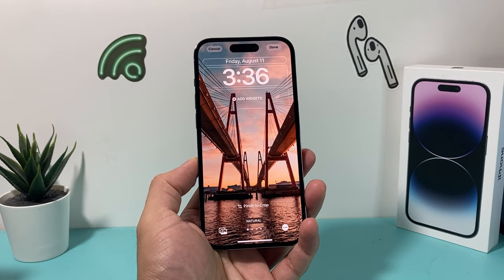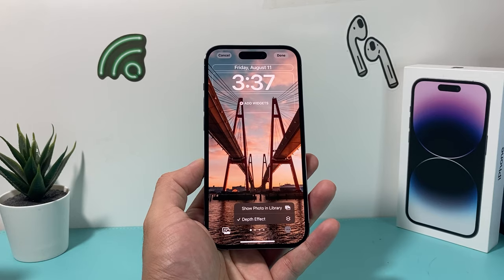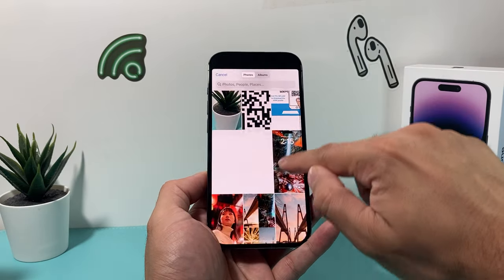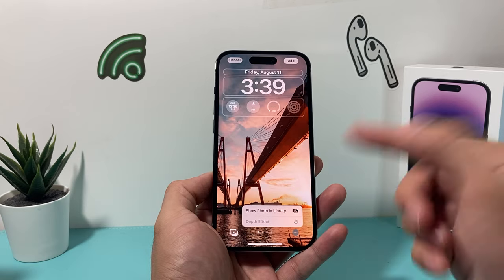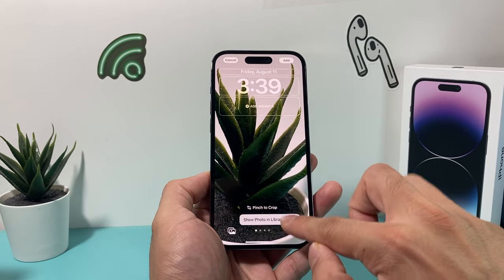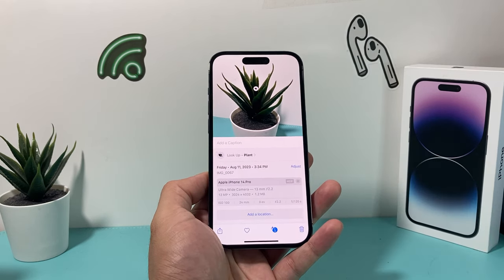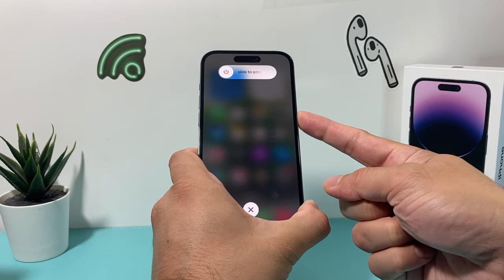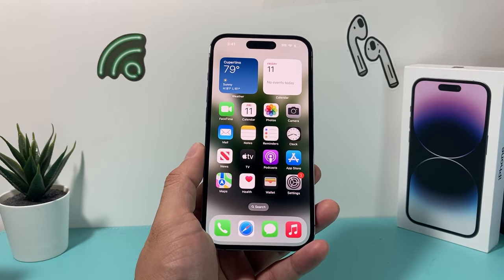How to Fix Depth Effect on Wallpaper Not Working on iPhone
Here's how to fix the depth effect not working or grayed out on wallpaper for your iPhone. Depth effect is new feature part of iOS 16 but sometimes it doesn't work. However you can fix the problem by following these step by step guide.